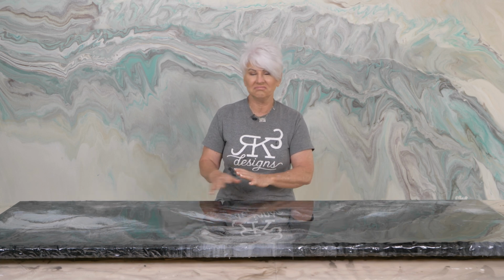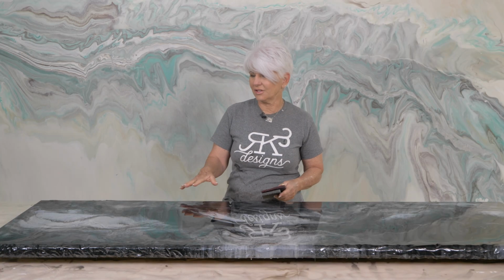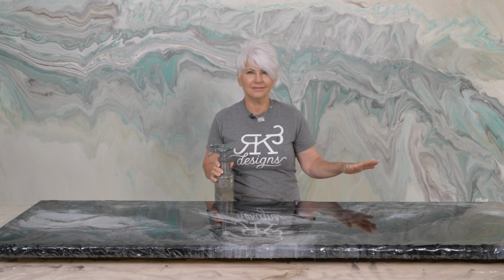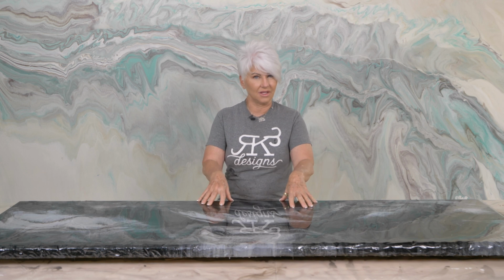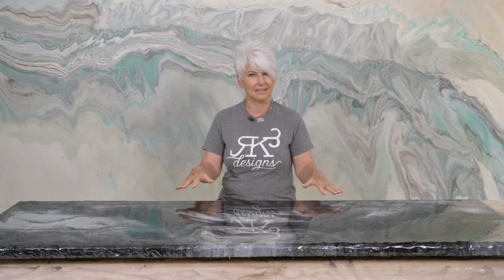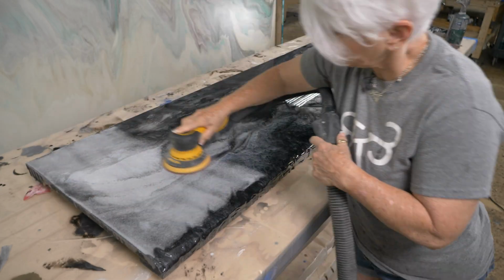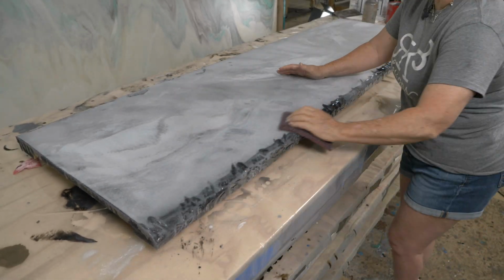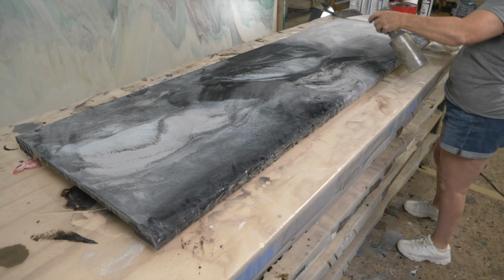How to Re-Pour over an Existing Epoxy Surface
If you have an epoxy countertop or surface that you want to pour over, it's extremely easy to prep it for a new epoxy coating. Just sand with 220, wipe the dust, and you're ready to go!

📝Interested in learning epoxy techniques and pro tips on starting a business? Attend our hands on training epoxy classes located in South Texas!

0:00 -  Can i pour over countertops that already have epoxy?
1:00 - How to sand epoxy to prep for another layer
1:37 - How to prep laminate or granite for an epoxy coating
2:17 - How to prep a wood countertop for epoxy

Looking to create stunning epoxy finishes? Look no further than RK3 Designs, the ultimate learning studio for all things epoxy. Whether you're a DIY enthusiast, contractor, designer, or artist, this channel is your go-to destination for mastering the art of remodeling with epoxy, and learning how to create and maintain an epoxy based business.